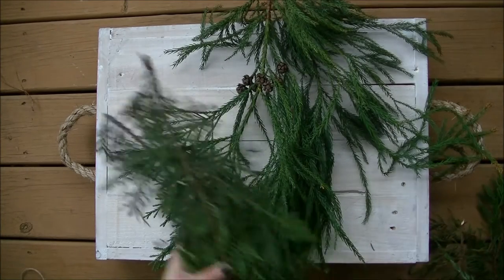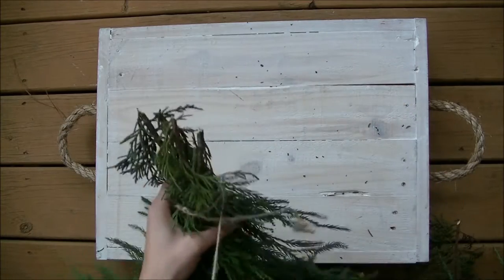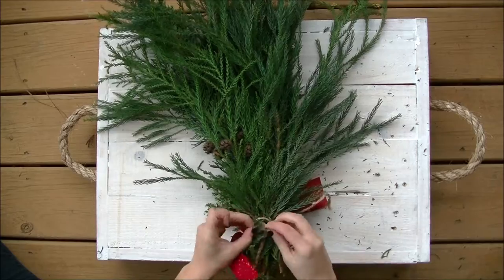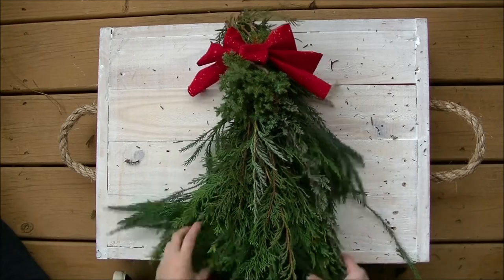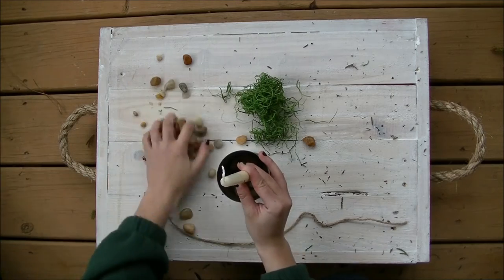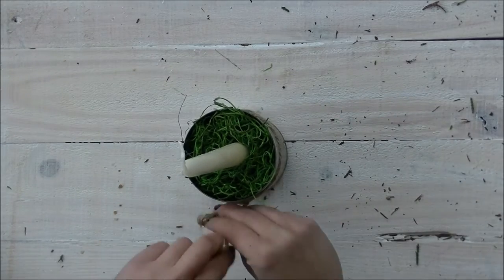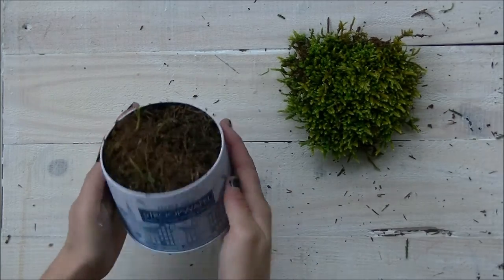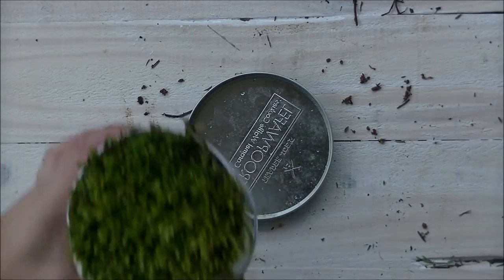Upcycled Christmas DIYs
Need more junk? Here's some cute DIYs that might make you feel more wholesome. Plus, they're all upcycled and/or biodegradable!
MUSIC
Oh Little Town of Bethlehem (Instrumental) - E's Jammy Jams